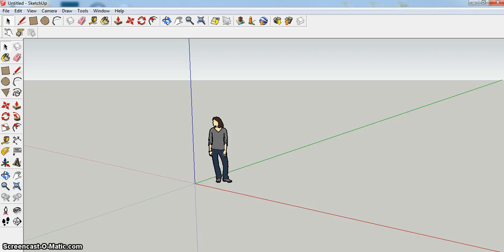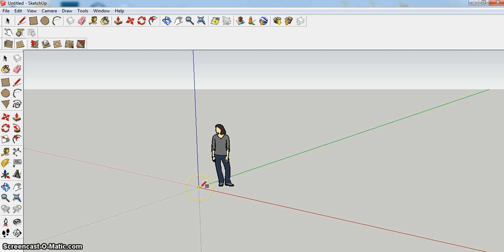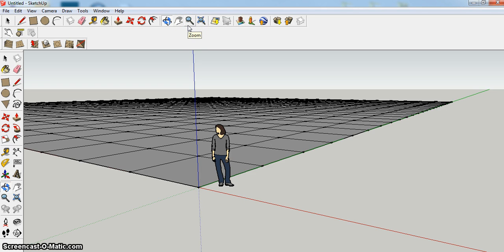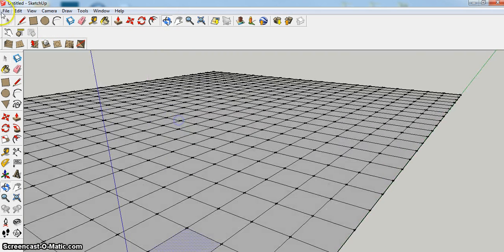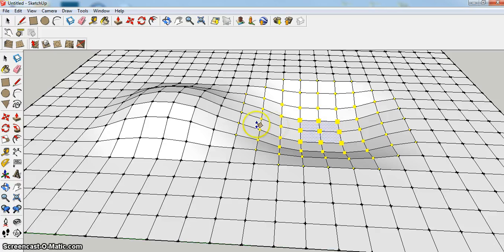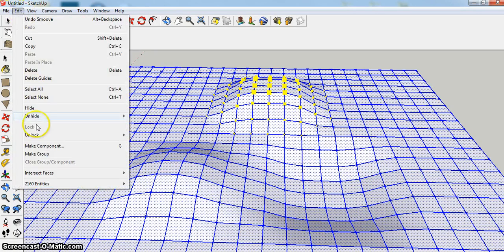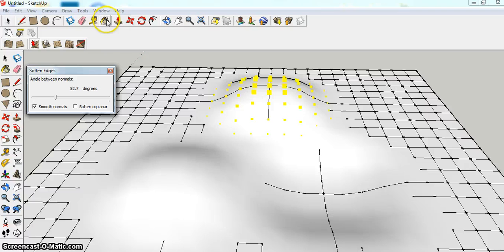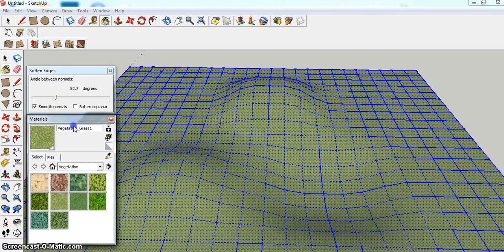Creating Terrain in Google Sketchup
A short tutorial explaining how to create terrain un Google Sketchup